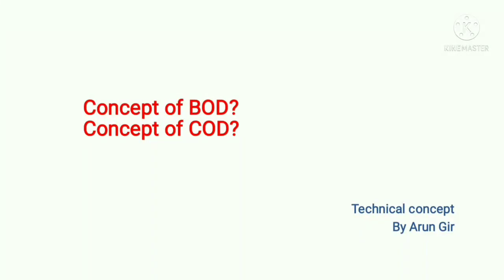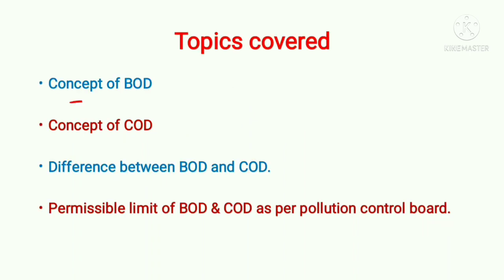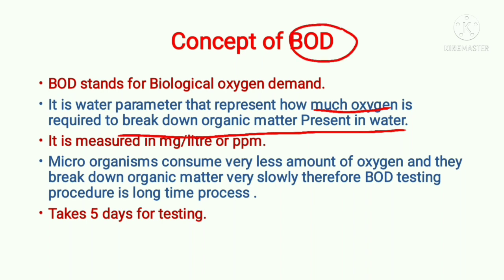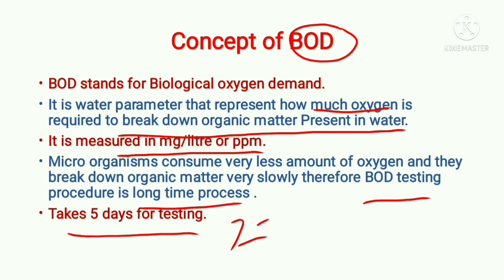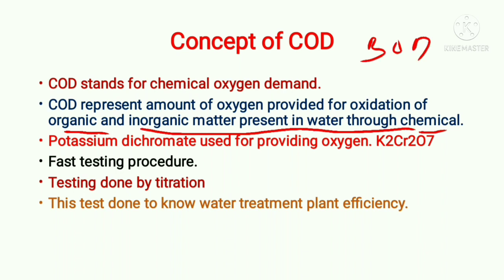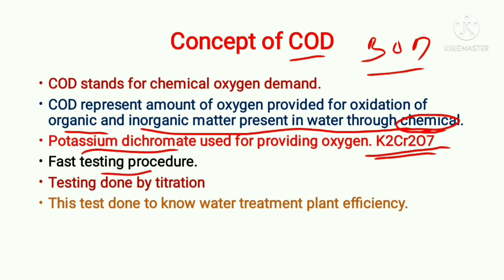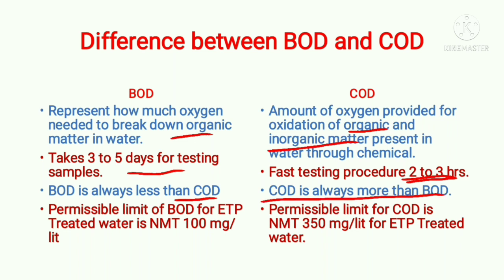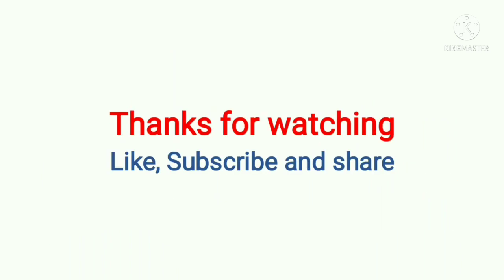[English] What is BOD? & What is COD?, Biological oxygen demand and Chemical oxygen demand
This is tutorial video regarding concept of BOD and COD i.e Biological oxygen demand and chemical oxygen demand in English language in detail

Also explained the importance of Bod and cod  water parameters in etp and purpose of performing bod and cod test.

Also explained the permissible limit of BOD and COD as per pollution control board.